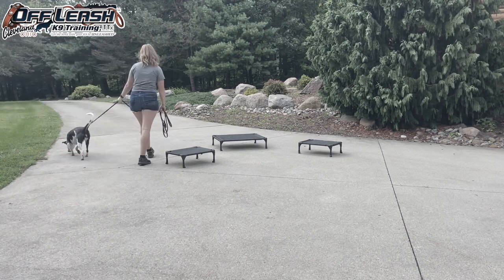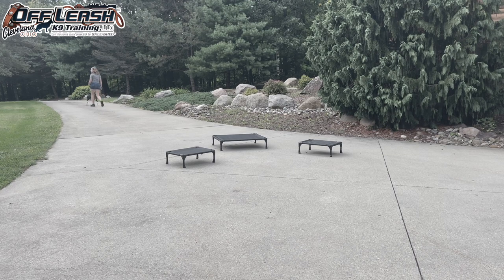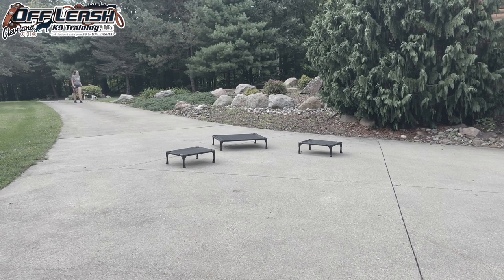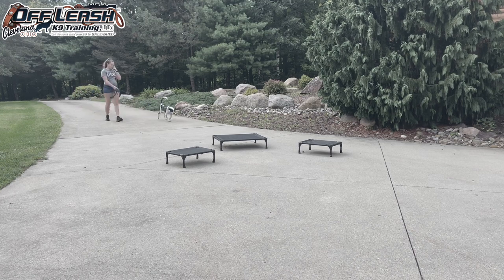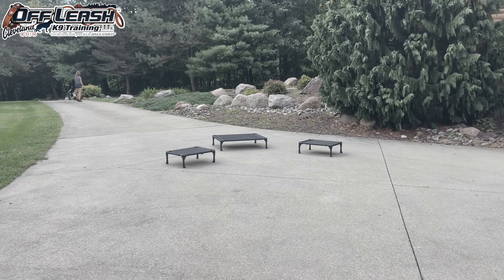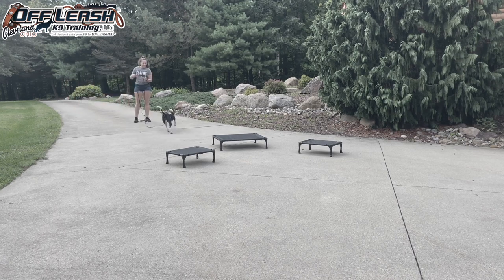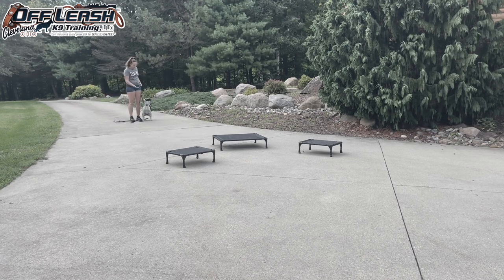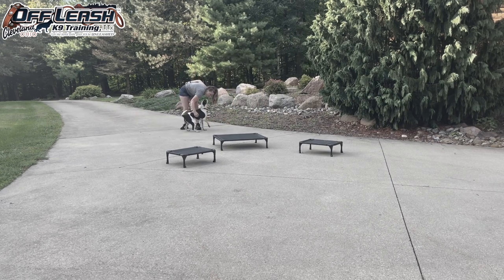Roxie | 1.5 Year Old Cattle Dog Mix | Best Dog Trainer Cleveland, Ohio | Dog Reactivity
See how much progress we were able to make with Roxie in just two weeks!

Does your dog listen to commands outside, off leash, under distraction, in the presence of other dogs? Does your dog pull you down the street to meet an approaching pedestrian? Most dog owners never know the joy of a well trained dog, even though many go through training programs. We pride ourselves on our results. See our YouTube channel to view before/after videos of actual client dogs!

Thank you for visiting Off Leash K9 Training! We train all dogs, regardless of breed, age, or size, and specialize in high level obedience under distraction. We also have a great amount of experience working with anxiety and aggression in dogs. We are so confident in our methods that we offer a money back guarantee if you aren’t satisfied at the end of your first lesson, no questions asked.